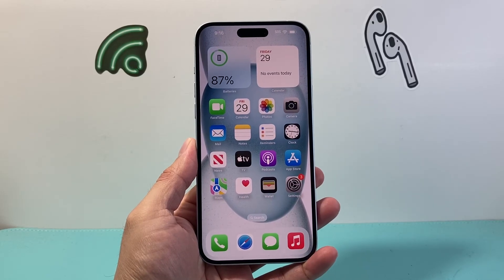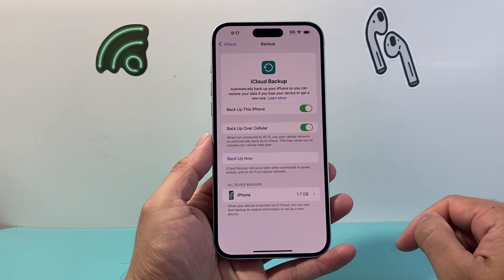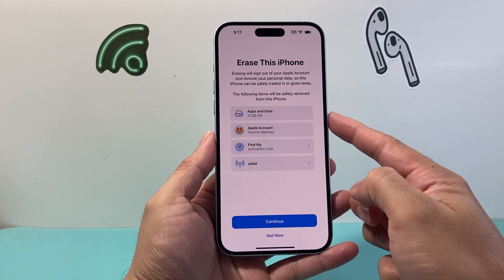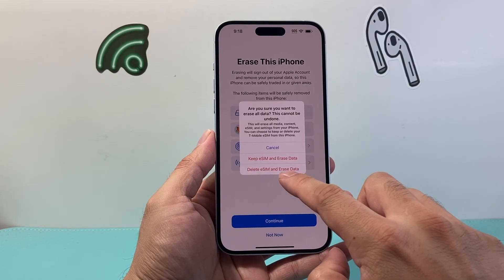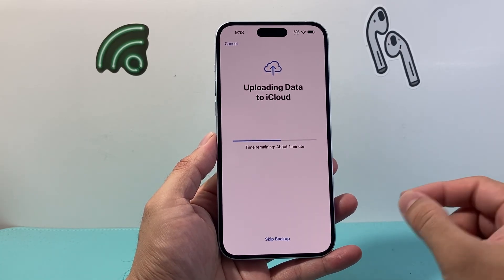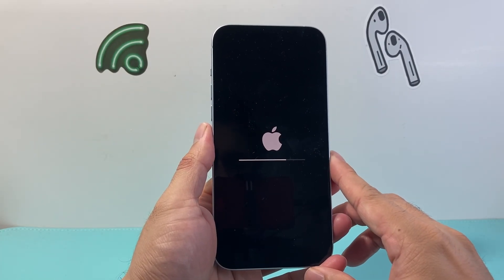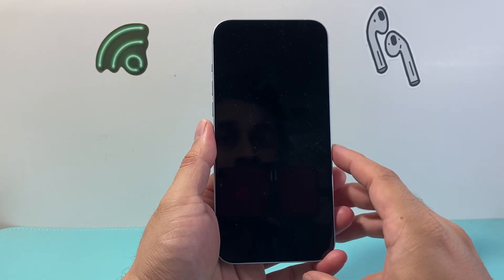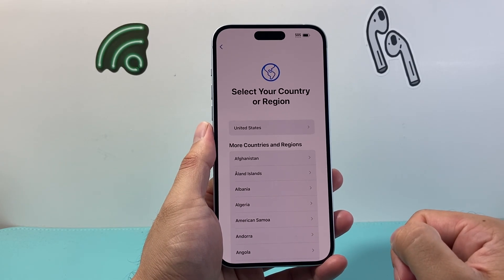How To Erase and Reset Your iPhone To Factory Settings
Learn how to erase and reset your iPhone to factory settings.